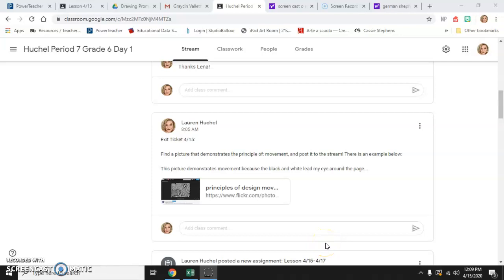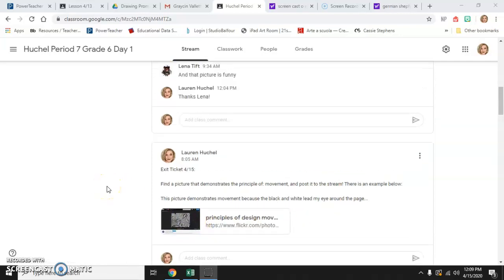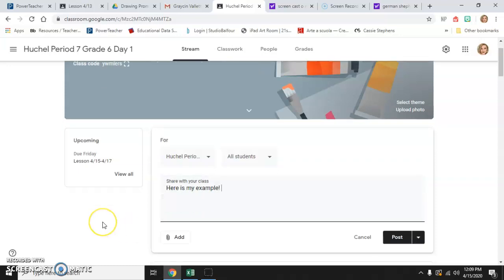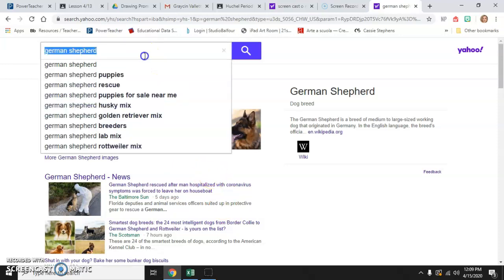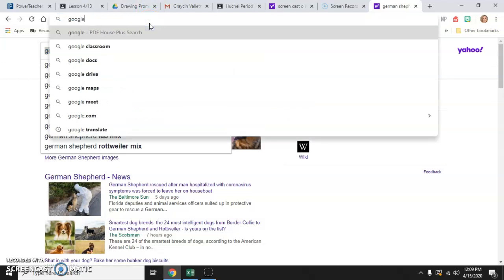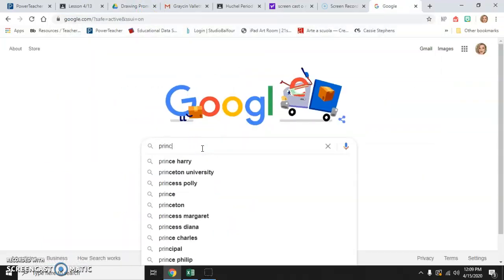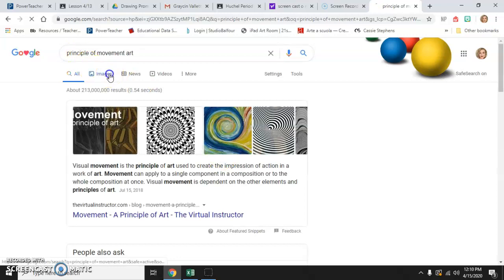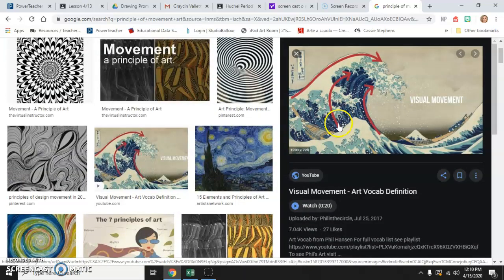How to upload image to Google Classroom Stream